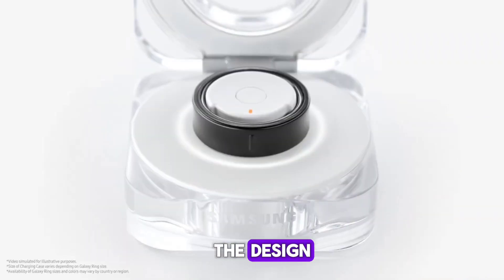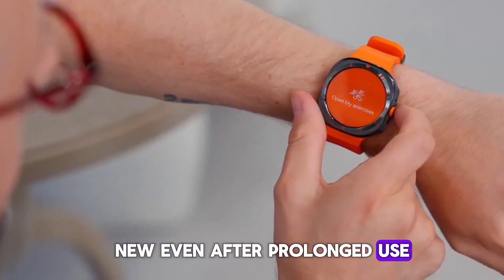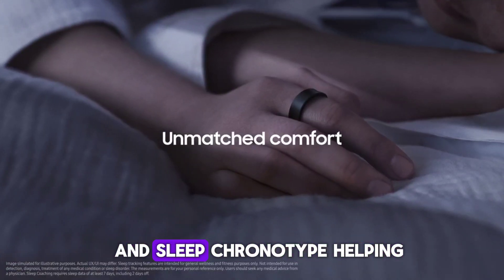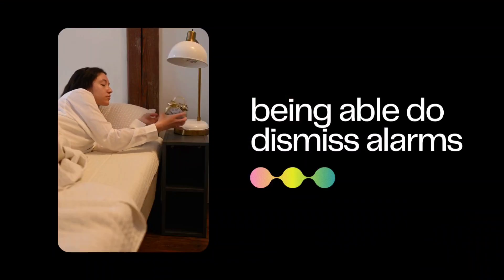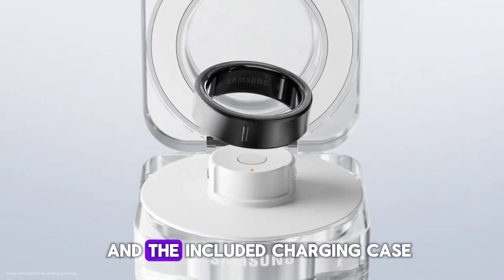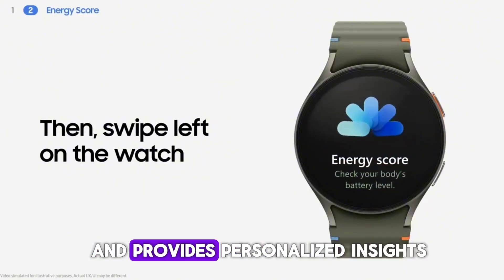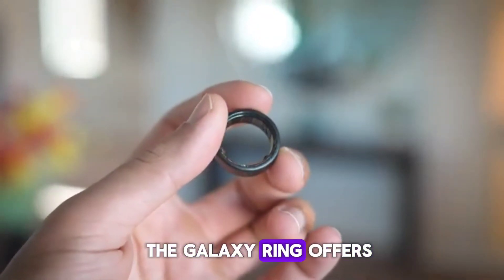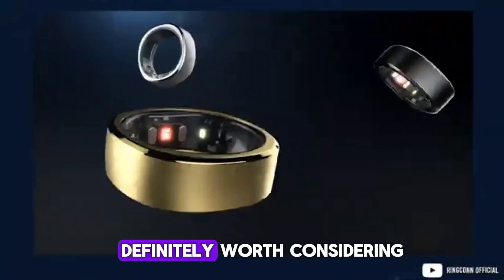Why the Galaxy Ring is the best 2024 wearable.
🔔 Discover the incredible Galaxy Ring! This futuristic wearable tech combines sleek design with advanced features to bring the universe to your fingertips. Learn all about its capabilities, design, and how it can enhance your everyday life. Don't miss out!

⭐️ Like this video if you're excited about the Galaxy Ring!